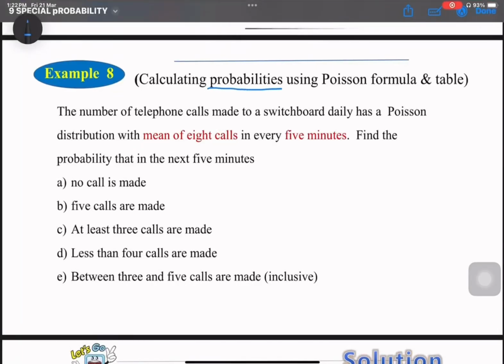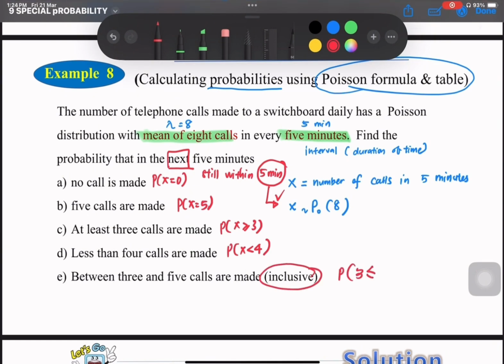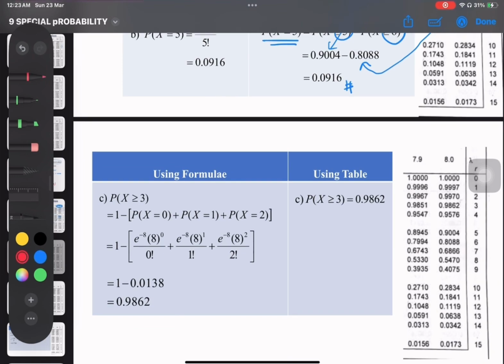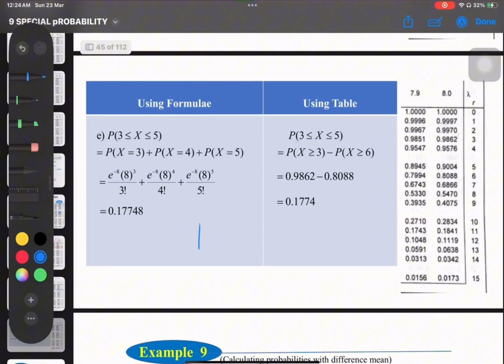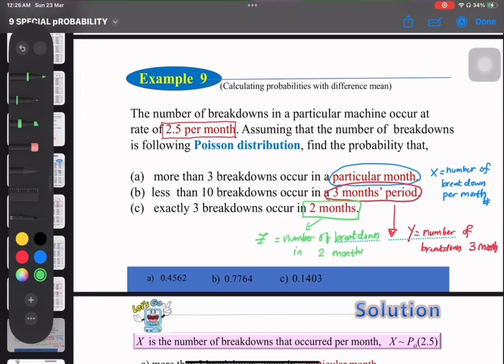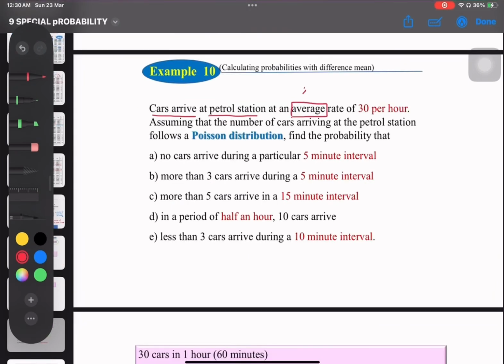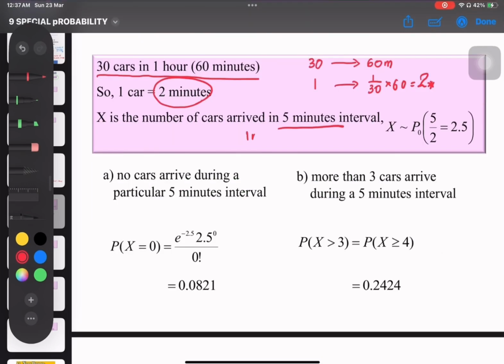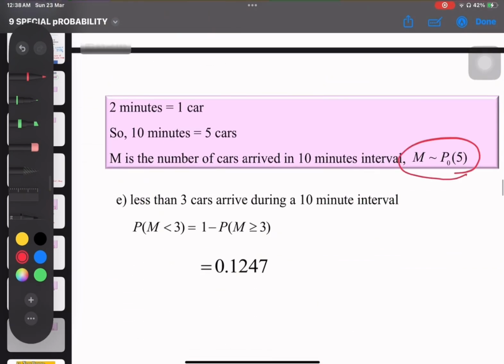FARISHA AND IZZAH H15